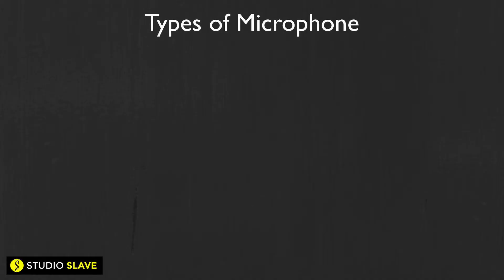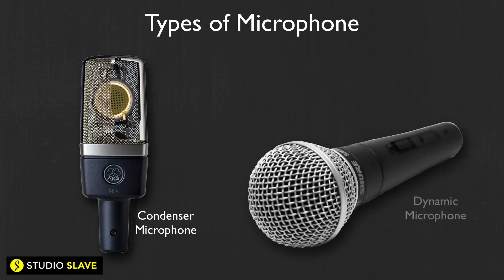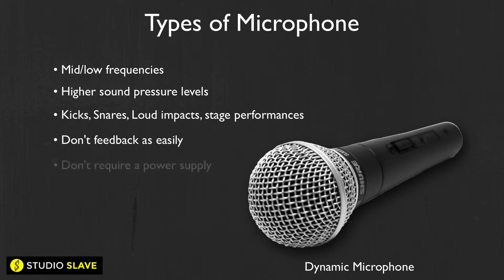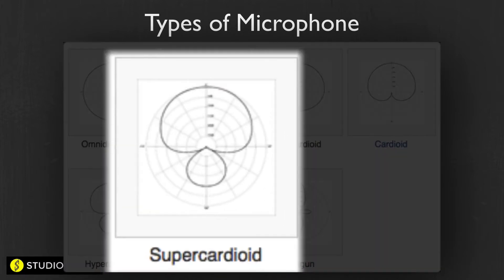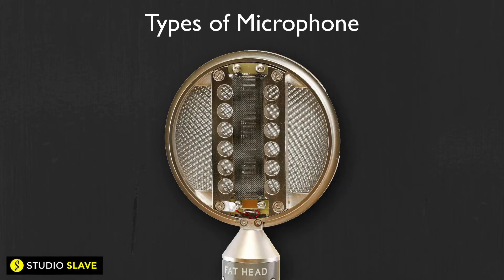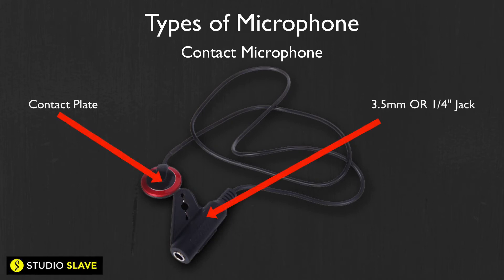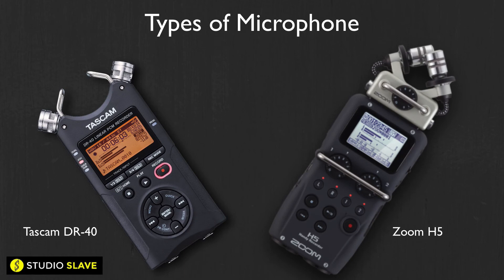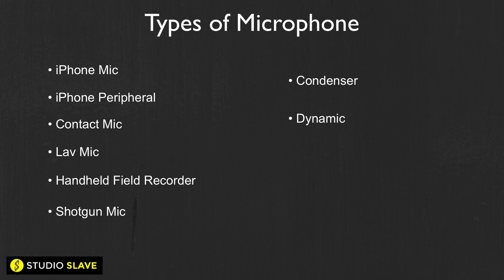Types Of Microphone | Found Sound & Sampling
Types Of Microphone

In this video we cover the basics on different types of microphone, such as:

• What is a transducer
• How do microphones capture sound
• The difference between dynamic, condensor & ribbon microphones
• What is a polar pattern
• Uses for different polar patterns
• Why choose one microphone over another

We will then explain the various types & uses of microphones which may be used for field recording, such as:

• Budget microphone such as an iPhone Mic
• Peripheral mic for mobile devices
• Contact Microphones
• Lav microphones
• Handheld field recorders
• Shotgun Microphones

If you would like to learn more about found sound & sampling then check out our full course